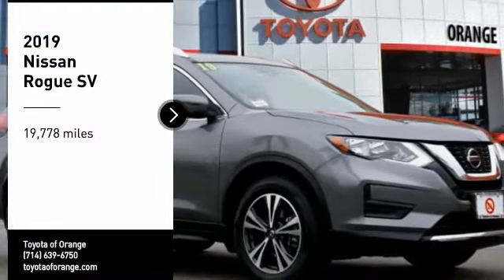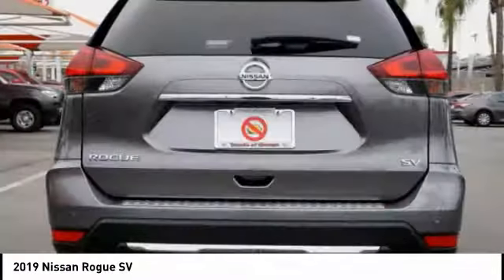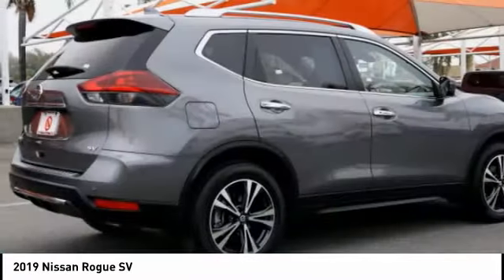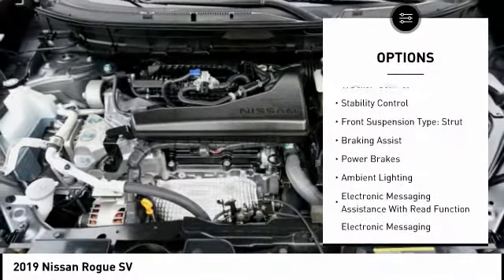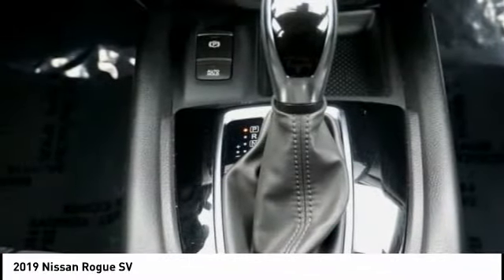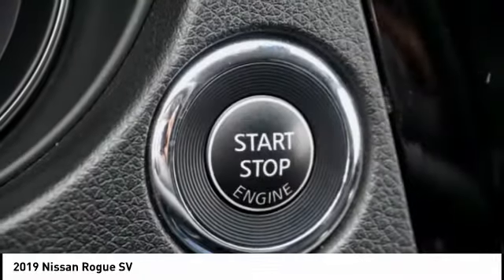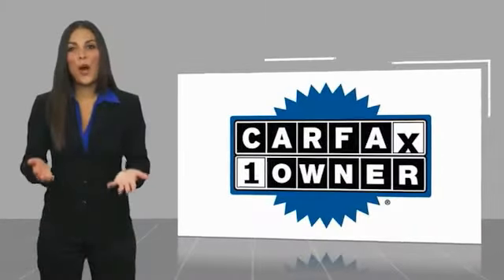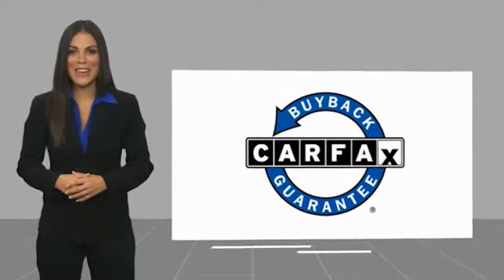2019 Nissan Rogue Orange CA U33586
2019 Nissan Rogue SV

1400 North Tustin Ave.